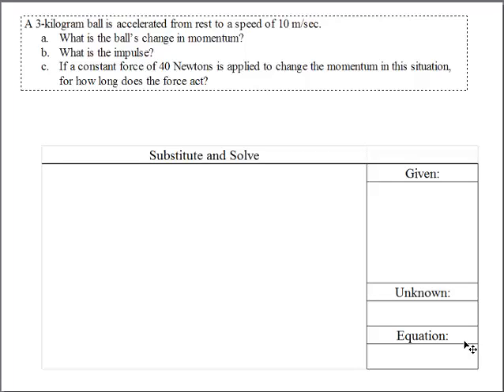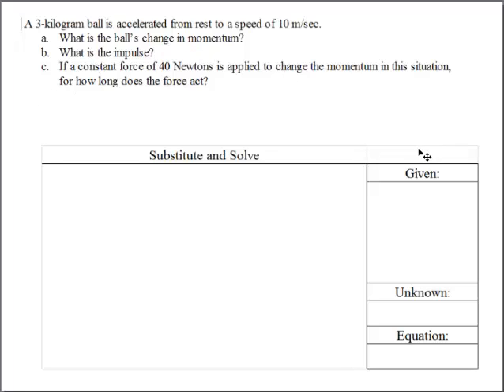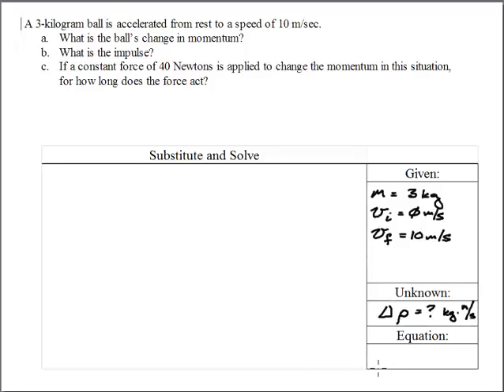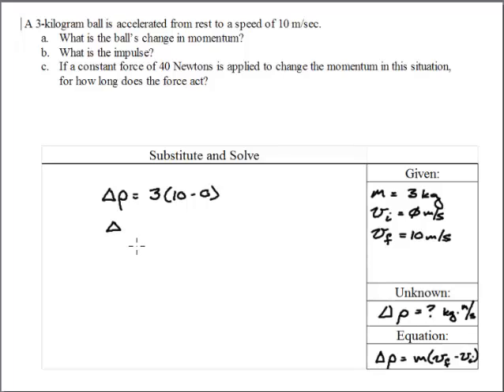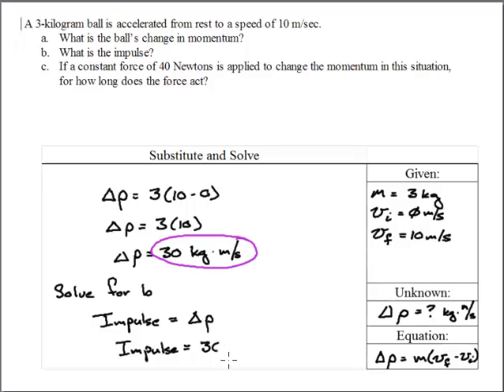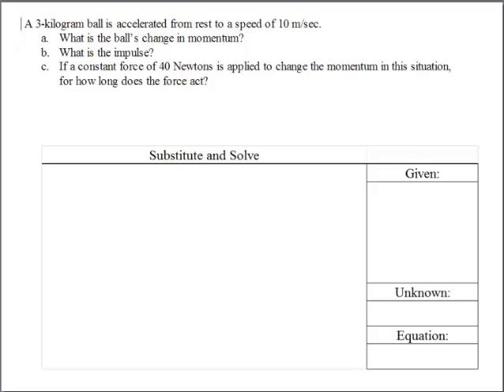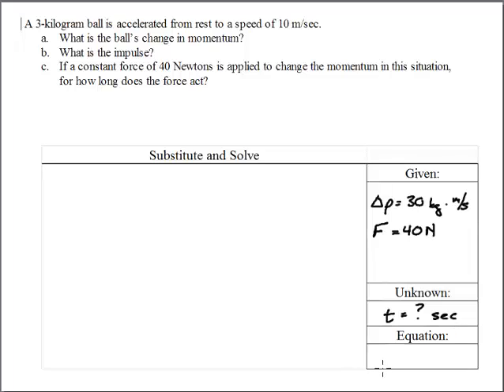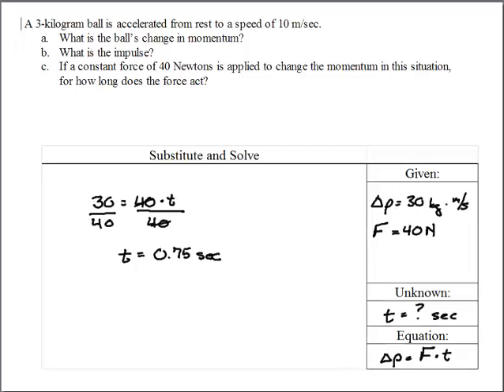Impulse #2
KEy for Impulse HW